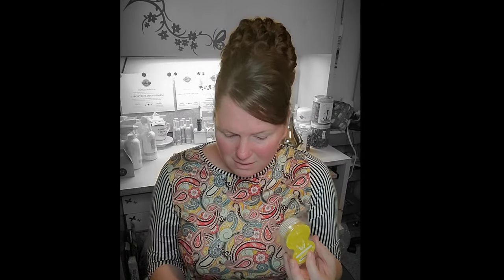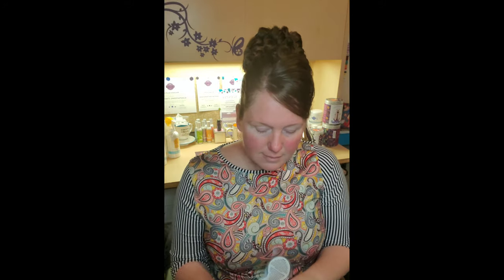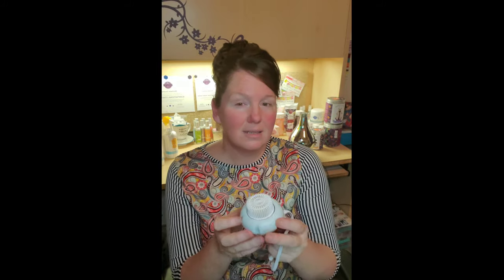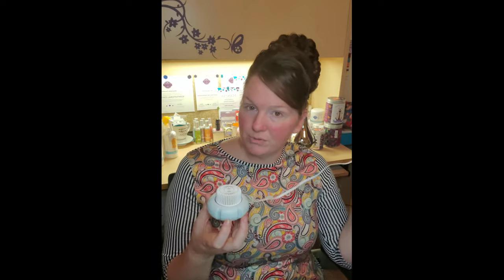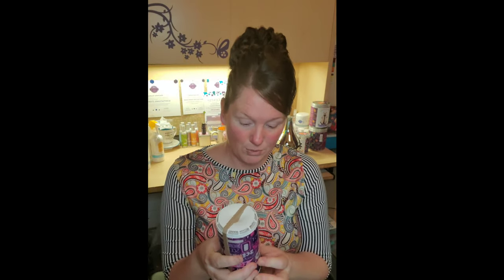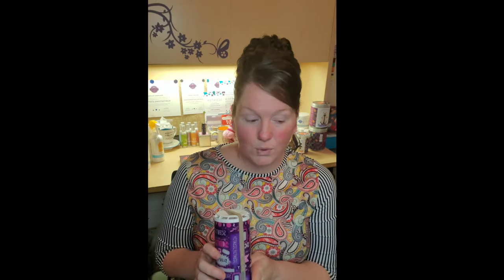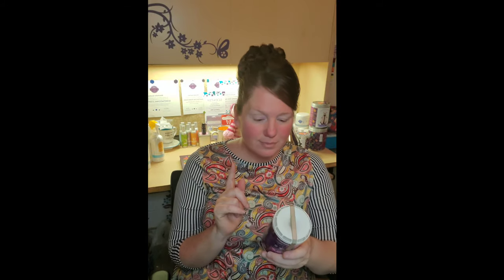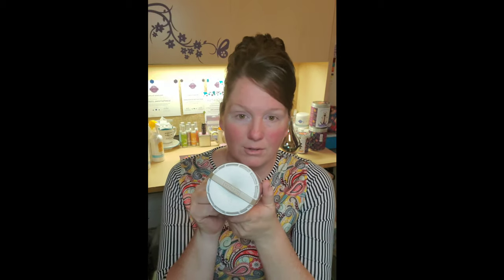Pods, Fans, & Scentsy Go, Oh my!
With newly released products, you might not be sure of which one you should buy for your situation. I hope this video helps you figure out which fan diffuser works best for you!